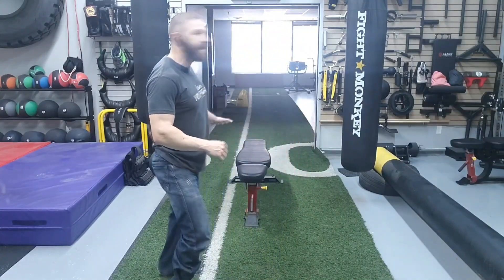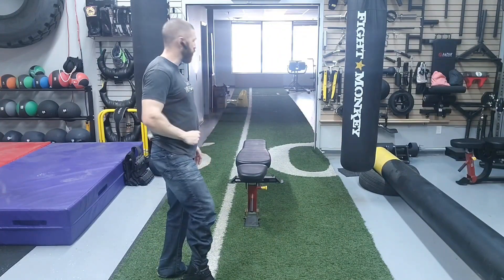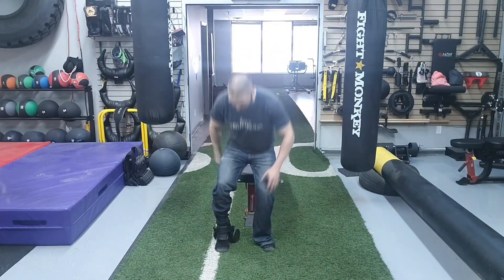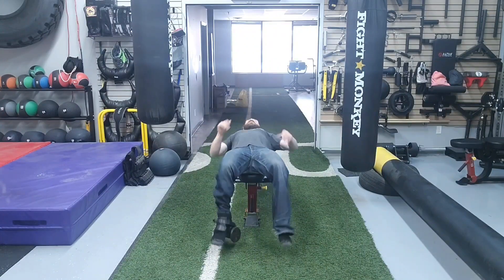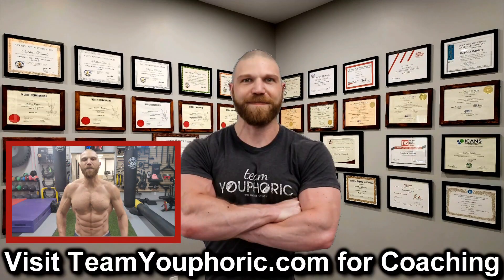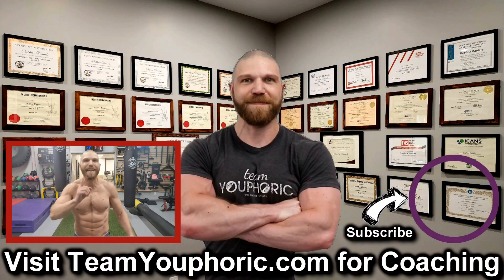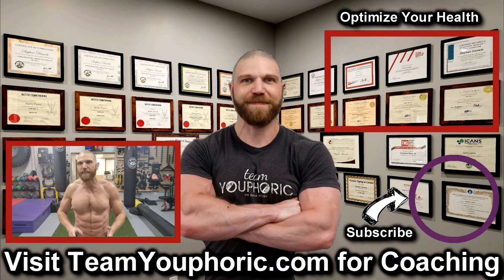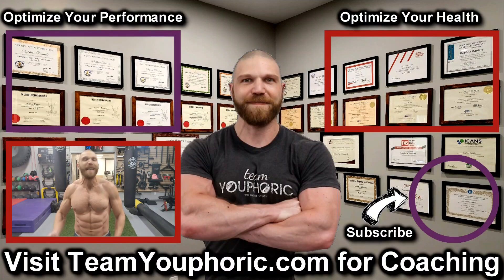Strengthening Exercise for the PSOAS MAJOR Muscle | 52 Ways to Use the MONKEYFEET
52 Ways to Use the @animalhousefitness MonkeyFeet!!!
Strengthening Exercise for the Psoas Major Muscle using the MonkeyFeet.

⏰TIMESTAMPS⏰
0:00 How to Train Your Hip Flexors with the Monkey Feet
0:11 Strengthening Exercise for the Psoas Major Muscle (Deep Middle Fibers in External Range)
0:21 How to Setup for the Exercise
0:41 How to Perform the Exercise
0:52 Common Mistakes When Performing the Exercise
2:03`Thanks for Tuning In. Please Like, Share, Comment, and Subscribe!!!

Animal House Monkey Feet Dumbbell Exercises Animal House Fitness Monkey Feet Animal House Fitness Monkey Feet Fitness